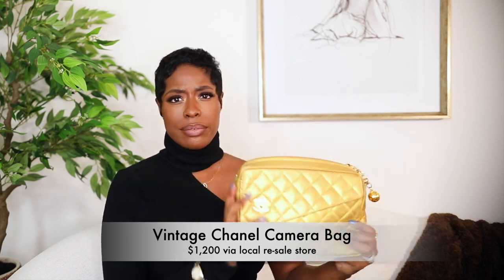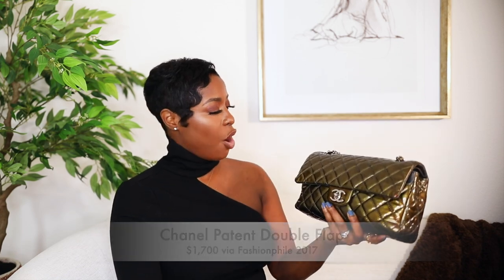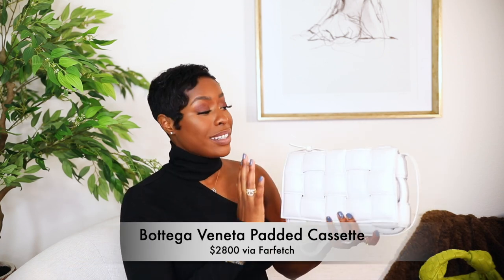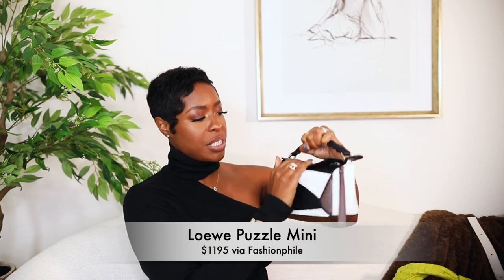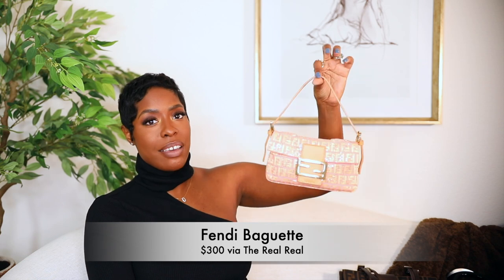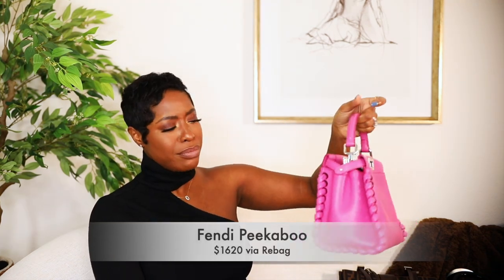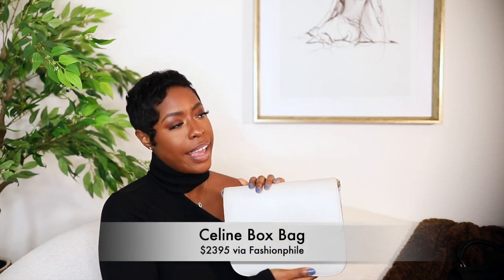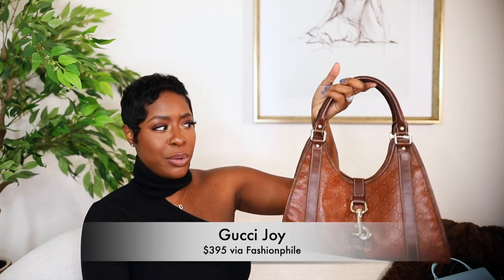My Luxury Handbag Collection 2021 | Highlowluxxe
Welcome back Queens!!! Finally sharing an updated bag collection video, hope its helpful if you were considering any of these bags:) I have linked some pre-loved options below as well!

Links!
The top I’m wearing!

Chanel camera bags
Chanel vintage flap black
Chanel flap patent
Chanel flap red
Chanel backpack
Chanel mini
Chanel 19

Bottega Jodie
Bottega cassette
Bottega pouch

Valentino rockstuds

Loewe puzzle bags

Fendi peekaboo

Lady dior mini

LV Cannes

Michael Kors

MCM Boston bag

Staud moon bag

Celine box bag

Balenciaga city

Equipment I use:

Vlogging camera

Filming/ Photography Camera

Additional Lens

Box lights

Neewer light

Clothing rack options ( mine is currently sold out but here’s the link)

Other options

Pants 28 or size 6
Shoes 38 or 7 1/2
Height 5’4